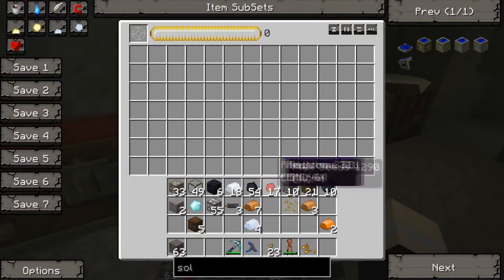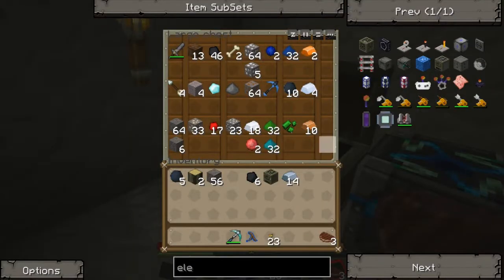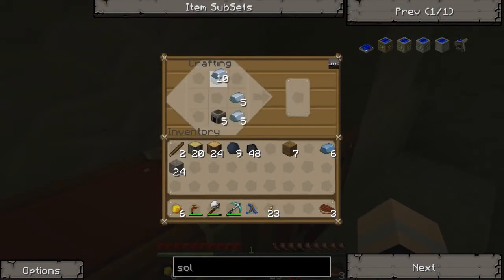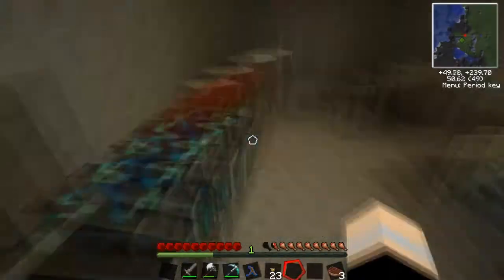60 Minutes of Tekkit # 3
I found this in my "to be uploaded folder" and realised it hadn't been put on-line yet.
Apologies for the lack of content, I've been having some issues with my new computer, namely that the keyboard and wireless card i ordered haven't arrived yet, so needless to say, I can't record.

When Everything is fixed I'll let you know, until then why not...